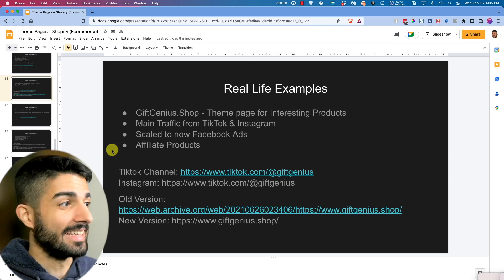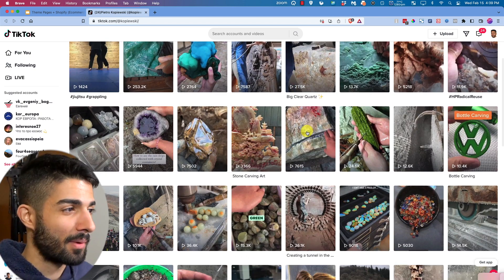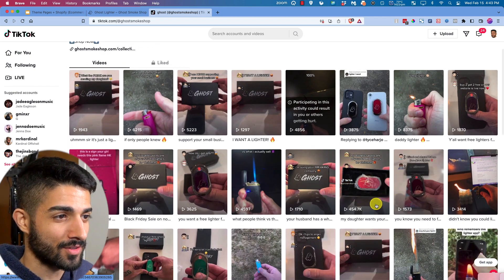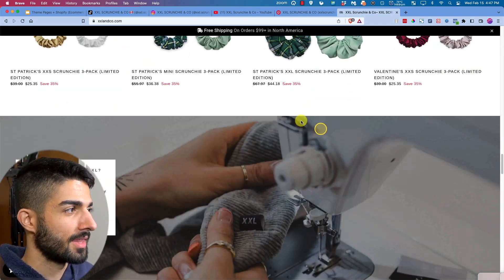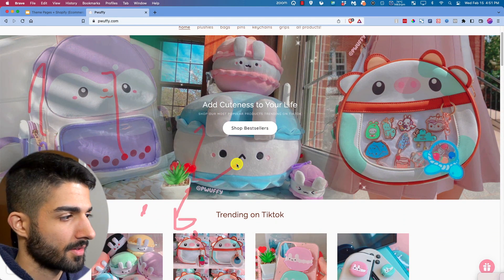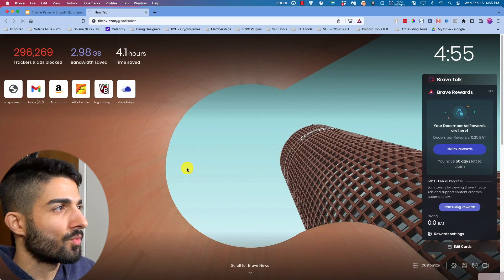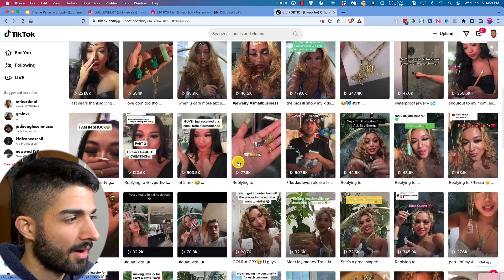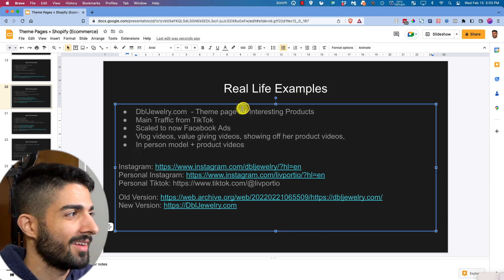Real Long Term Shopify (Brand Building) Businesses Built with TikTok + Theme Pages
In this series I will breakdown the Number #1 way to get FREE traffic to your Shopify Store (Ecommerce / Dropshipping store).

𝗔𝗰𝗰𝗲𝗹𝗲𝗿𝗮𝘁𝗲 𝘆𝗼𝘂𝗿 𝘀𝗮𝗹𝗲𝘀 𝘄𝗶𝘁𝗵 𝘁𝗵𝗶𝘀 𝘀𝗶𝗺𝗽𝗹𝗲 𝘁𝗿𝗶𝗰𝗸:
Utilise TikTok to generate 5 6 and 7 Figure Revenues A month PER Month!

Time Stamps:
0:00 - Continuation of Real Life Examples - GiftGenius Page
3:35 - Kopiewski Page
6:26 - GhostsSmokeShop Page
10:03 - XXL Scrunchie Page
15:19 - PwuffyShop Page
19:56 - Parisaldn Page
22:50 - DblJewelry Page